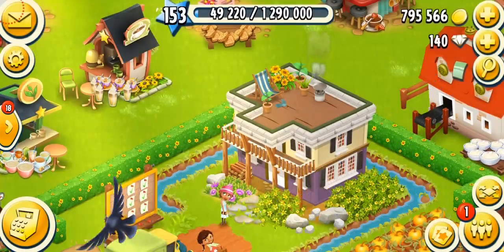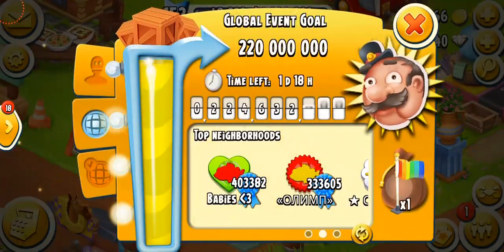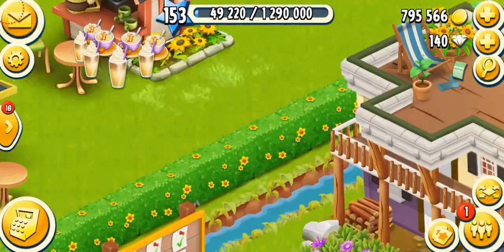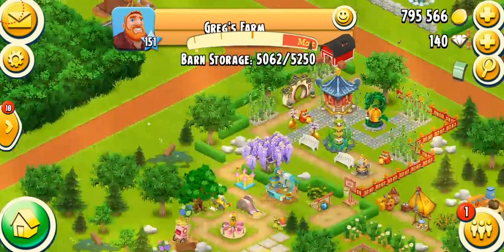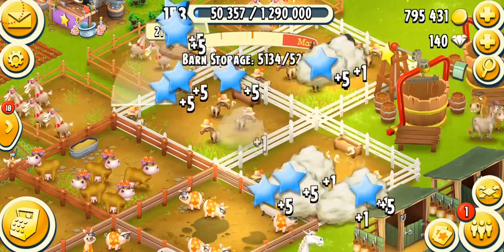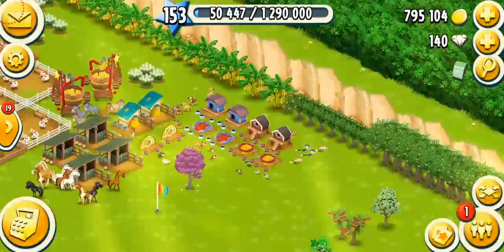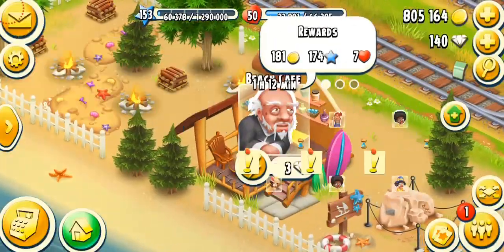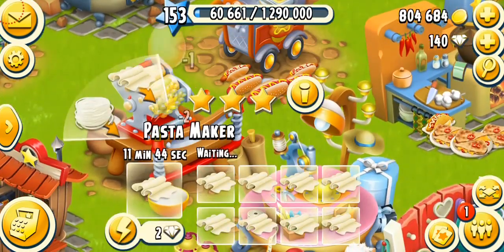Hay Day - Rainbow Flag (Pride Event Special)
Hay Day Pride Week - Rainbow Flag
We have finally got the Pride week special event decoration "Rainbow Flag" which I am really excited to show you guys in this video!

NOTE: If you don't like it, please don't leave negative and hate comments. Ignore it or don't participate in the event!

If you like to play Hay Day or watch other people play, for more aMOOZing HAY DAY videos coming!